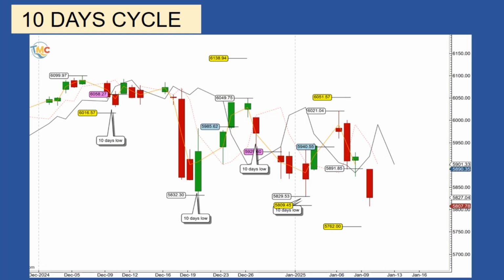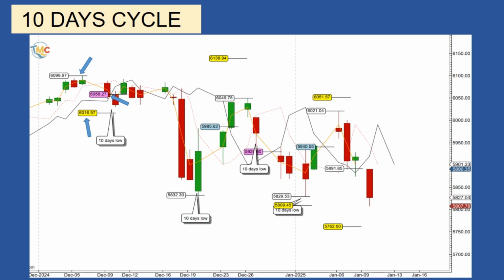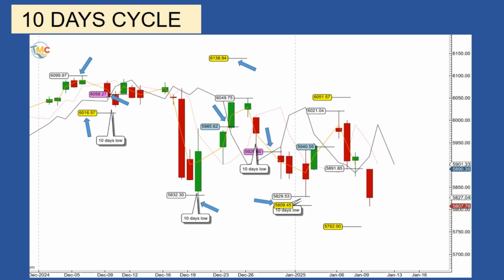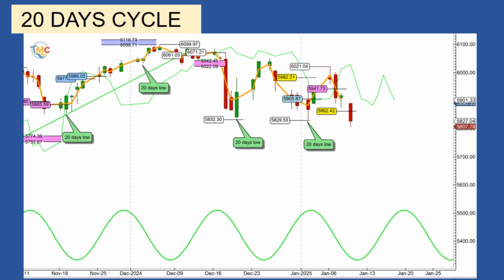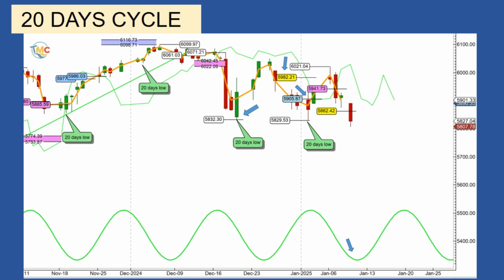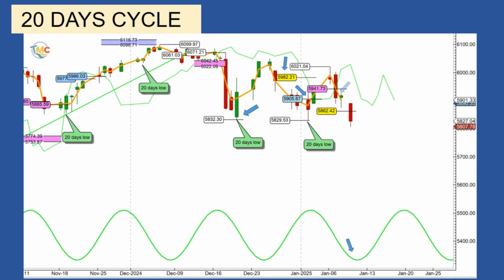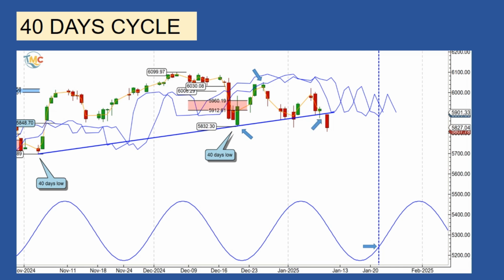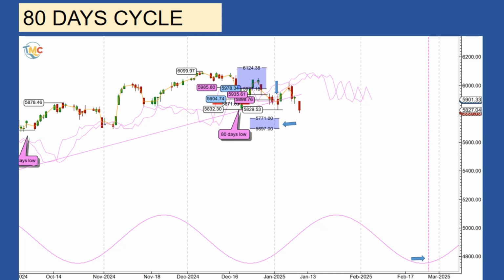"Stock Market: S&P500, 6100 Right on Target, What Happens Next? Hurst Cycles Show THIS"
S&P500 Cycles Analysis | January 13, 2025 Market Update | Trading Signals & Hurst Cycles

Dive into our detailed S&P500 market Technical Analysis using the powerful Hurst cycle technique. Learn how we achieved 100% success rate in our recent trading signals, with precise entries and exits.
-  The 10, 20, and 40, 80 days and weekly cycle analysis.
-- New 0.5% margin of error implementation
- Recent market movements and price targets
- Critical support and resistance levels

Tradingmarketcycles to boost your profits